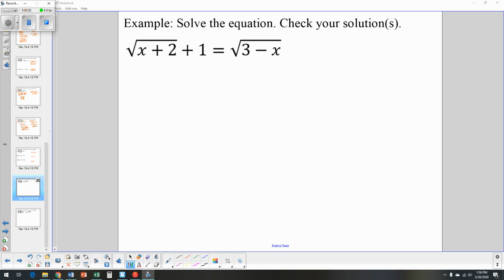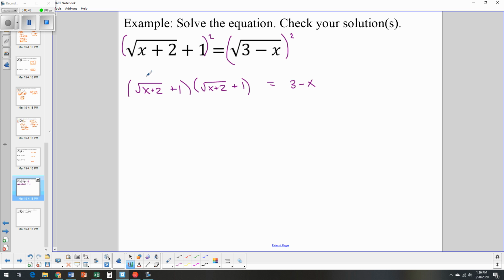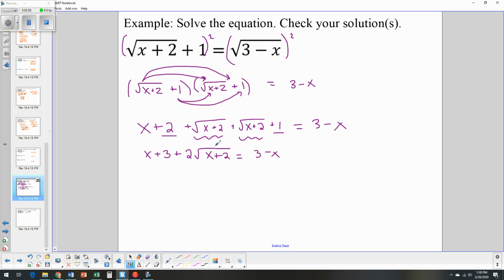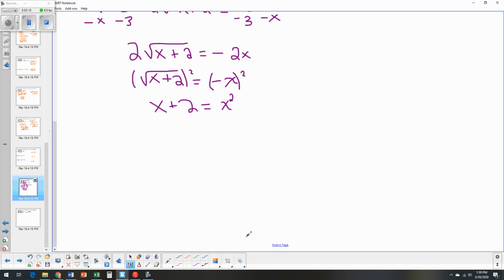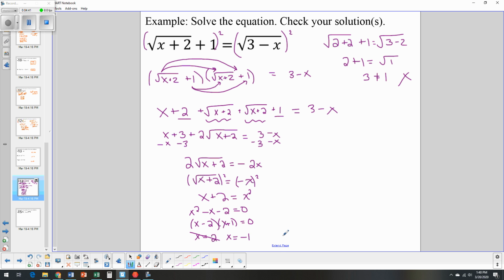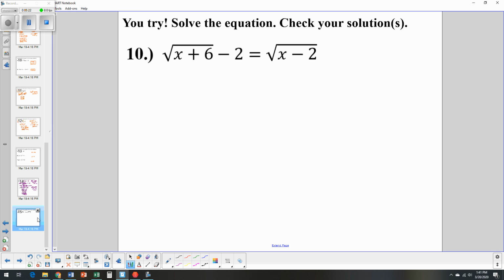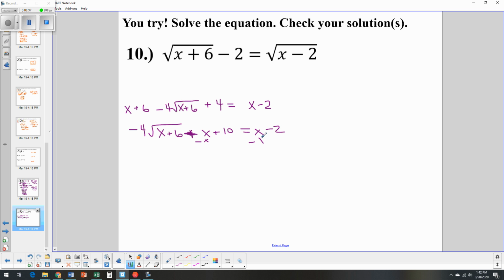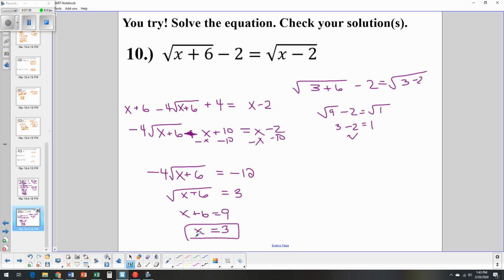Algebra 2 Lesson 5.4 day 2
Continuing to Solve Radical Equations